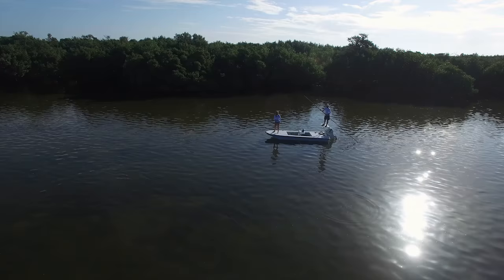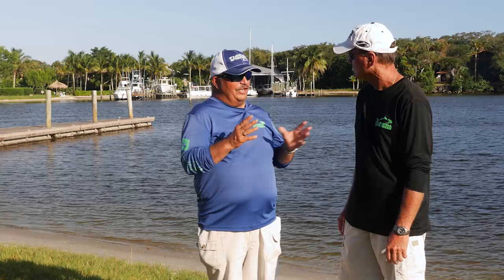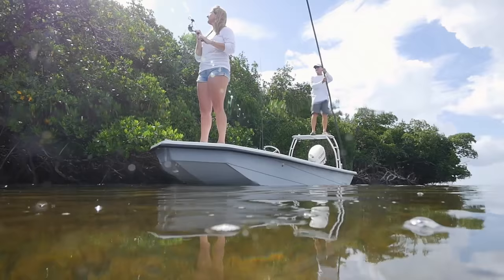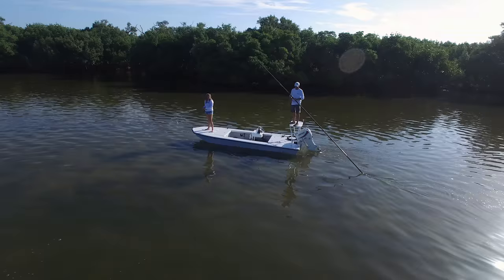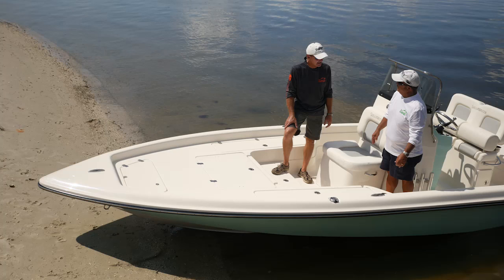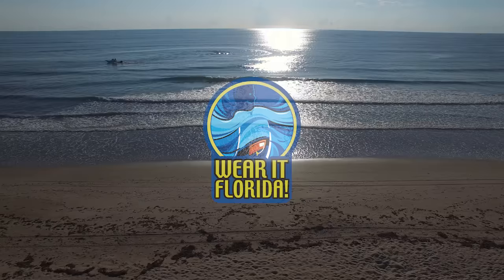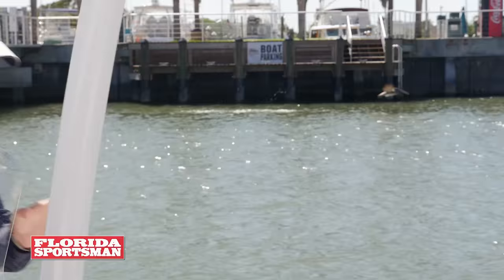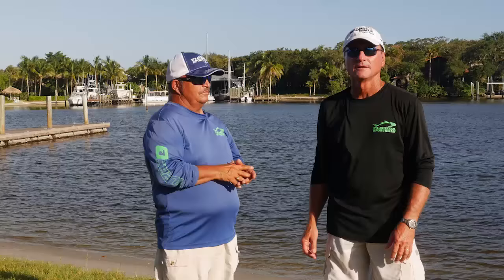Florida Sportsman Best Boat – Salt Marsh 1656V, Shearwater 23LTZ, Glasstream 240 CC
Season Four, Episode Two

If skinny water fishing for the weariest of fish is the mission, we’ll be looking at the ​Salt Marsh 1656V. Do you want to get to the fish, in a hurry, inshore and offshore? If so, we’ll be looking at the ​Shearwater 23LTZ. For those who want to get a little further offshore, with budget in mind, we’ll be taking a look at ​Glasstream 240 CC.